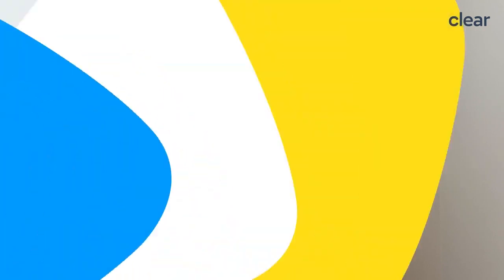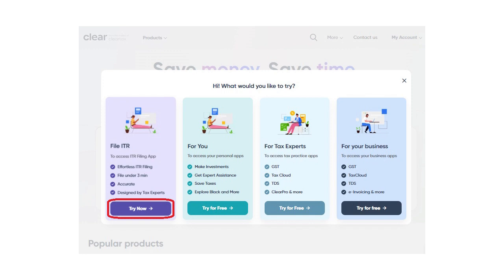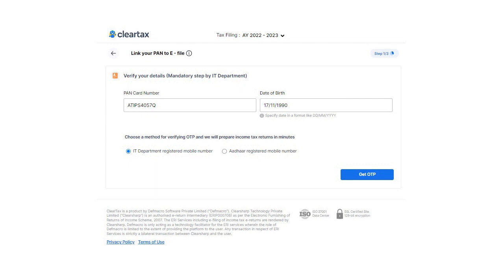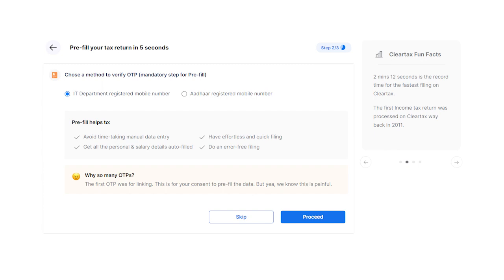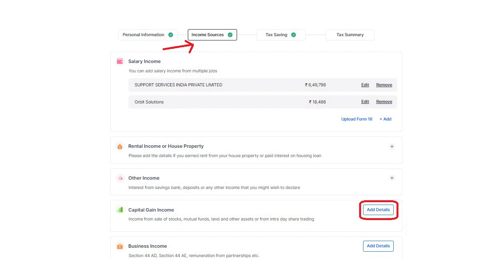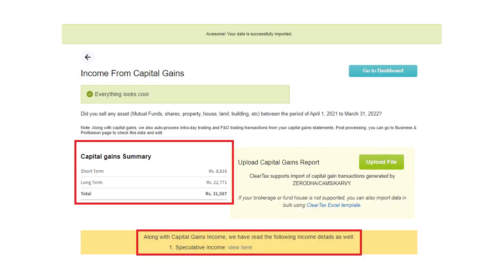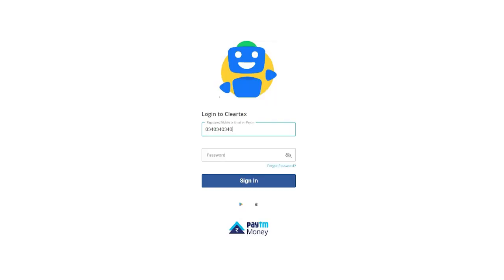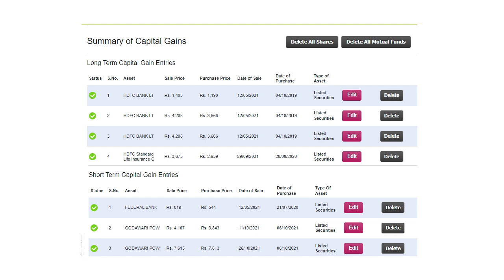ITR Filing Simplified For PAYTM MONEY Users | Shares Capital Gains Transactions FY 2021-22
Computing capital gains on the sale of equity shares and units of mutual funds is a huge and tedious task in itself; on top of it if you have to add transaction-wise details of capital gains in your ITR form then for sure you are inviting a headache.
ClearTax offers Paytm money users to import multiple equity capital gains transactions with a single click and complete complex filing within minutes. Here’s a video of how to capture your capital gains transaction without any manual effort.

Which ITR Should I File?

Timestamps
00:00 Introduction
01:23 How to Capture Capital Gains Transactions on ClearTax?
04:04 Conclusion